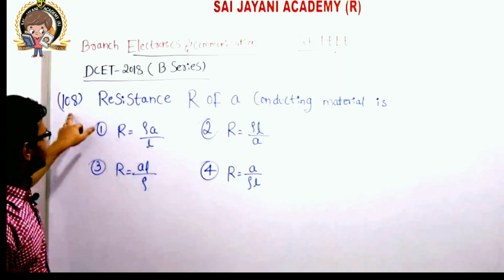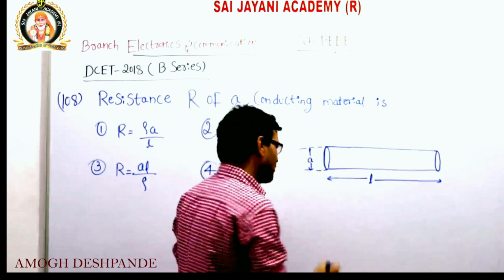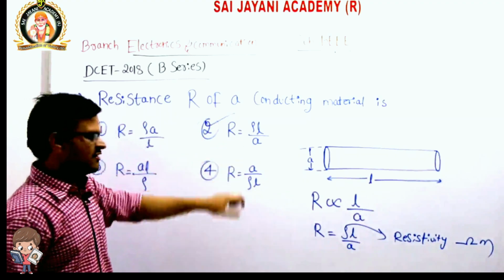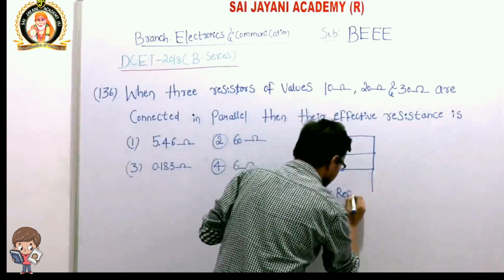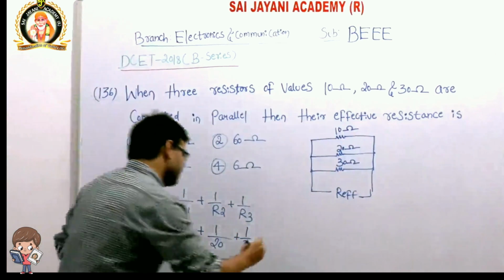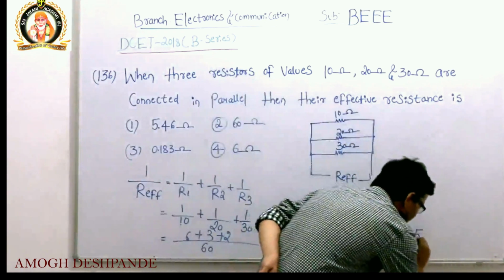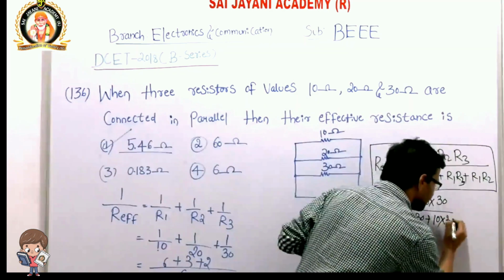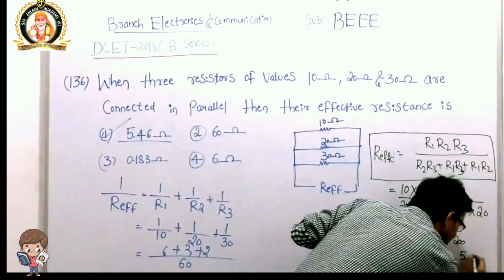UNIT II : ELECTRICAL FUND | Resistivity and Resistors Connected in Parallel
FEEE | UNIT II ELECTRICAL FUNDAMENTALS| RESITIVITY AND THREE RESISTORS  CONNECTED IN PARALLE| Saijayani Academy ® |

SAIJAYANI ACADEMY®

To download Notes, Question Paper Solution and Videos(Unreleased Topics).

✔ Daily Classes On Our Youtube Channel "Saijayani Academy".

✔ LIVE Classes for New Syllabus Updation